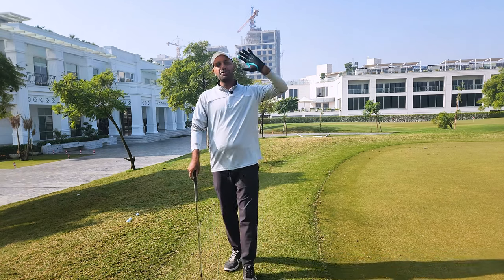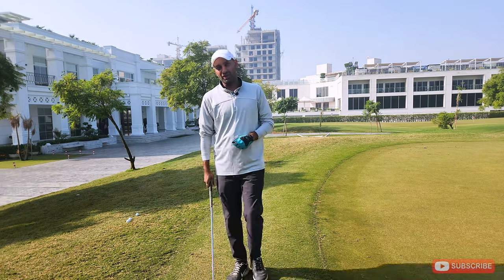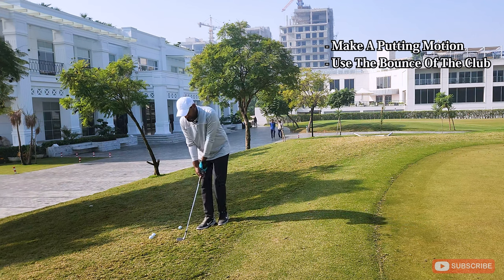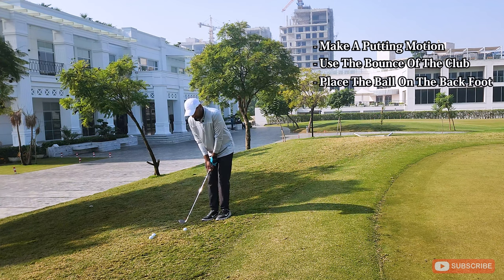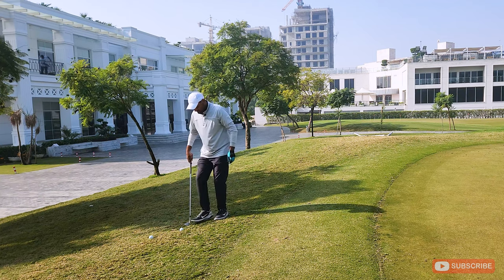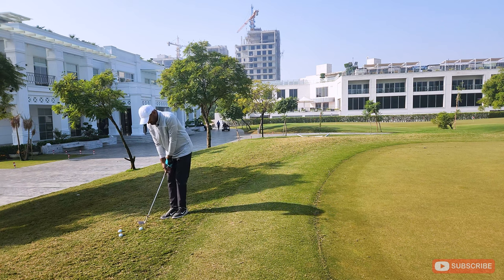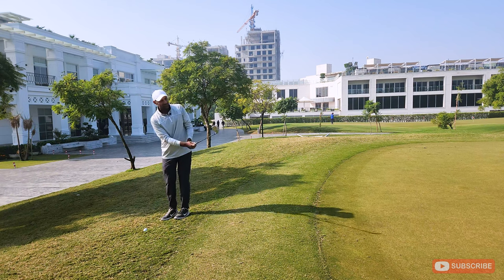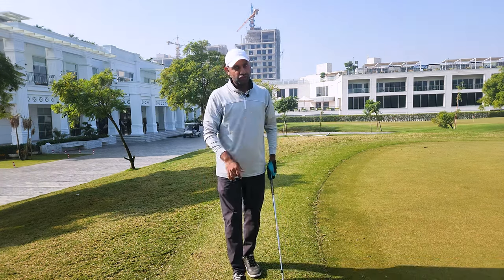Master the Short Game: Effortlessly Nail Chip Shots and Putts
How To Easily Make Chip And Putts Around The Green | Mastering the Short Game

Join us as we delve into the secrets of "How To Easily Make Chip And Putts Around The Green."

⛳️ If you're a golf enthusiast eager to elevate your skills in the crucial moments around the green, you've come to the right place. Our channel is dedicated to providing simple, effective tips and strategies to help you master chip shots and putts with confidence.

Here's what you can expect:

🏌️‍♂️ Short Game Mastery: Dive into the intricacies of the short game as we break down the fundamentals of chipping and putting. Whether you're a beginner or a seasoned player, our content is designed to enhance your skills and boost your confidence around the green.

🔑 Practical Tips and Techniques: Our experienced instructors share easy-to-understand tips and techniques that you can immediately apply to your game. From chip shot setup to putting posture, we cover the essentials for making those critical shots with ease.

🎯 Drills and Exercises: Explore a variety of practice drills and exercises specifically crafted to improve your chipping and putting. Transform theory into muscle memory and watch your short game prowess reach new heights.

⚙️ Strategic Decision-Making: Understand the strategic side of the short game, including shot selection, green reading, and adapting to different lies. Gain insights into making smart decisions in real on-course scenarios.

🗣️ Engage and Connect: Join the conversation in the comments section, where you can share your progress, ask questions, and connect with a community of golf enthusiasts. Let's learn and grow together.

Whether you're a novice golfer looking to build a solid foundation or a seasoned player seeking to refine your skills, our channel is here to guide you through the intricacies of the short game. Let's transform your chip shots and putts into a reliable asset on the golf course. ⛳️🏌️‍♂️